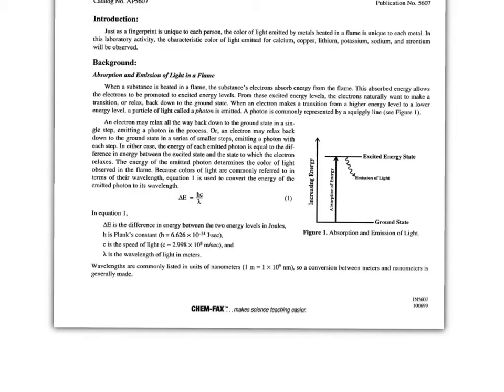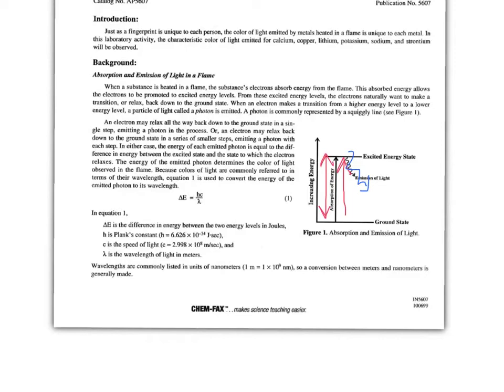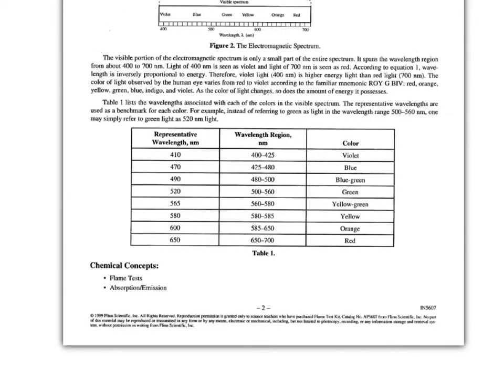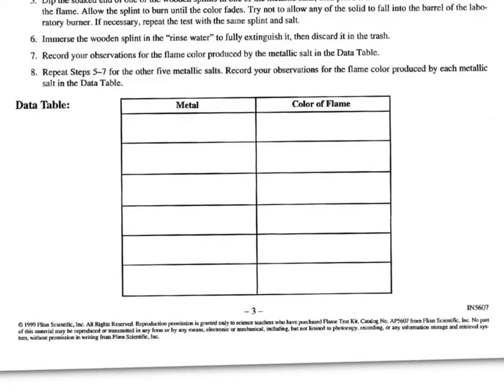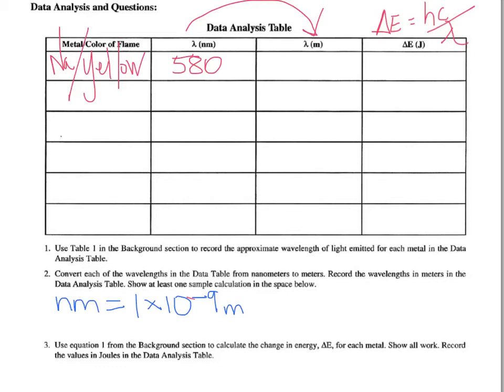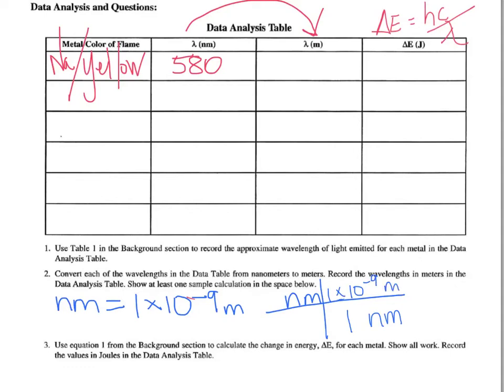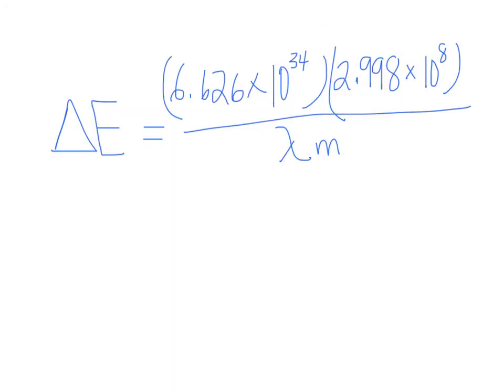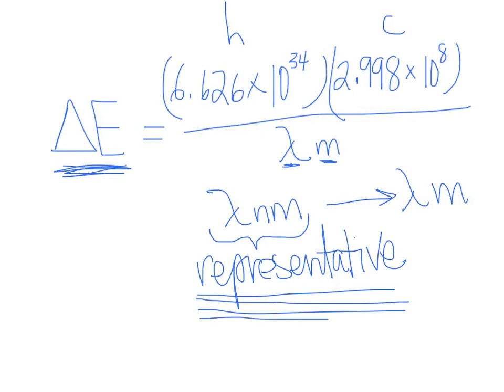Flame Test Lab Calculations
Flame Test Lab